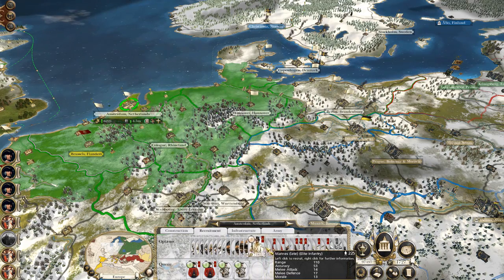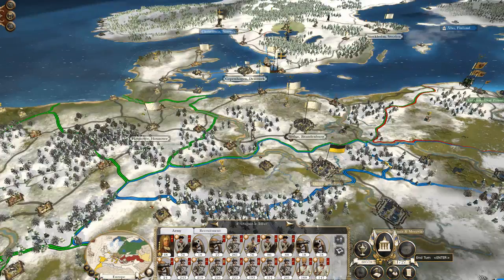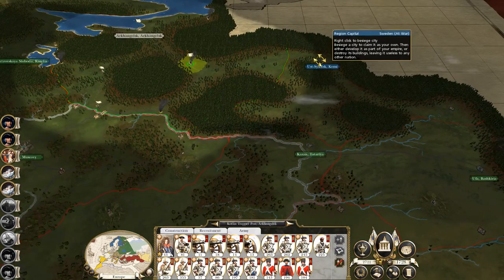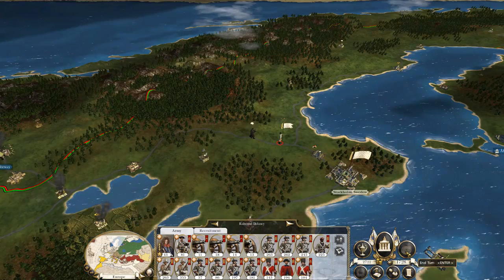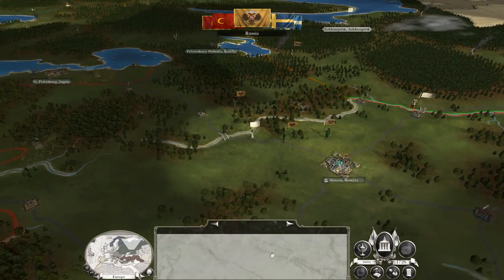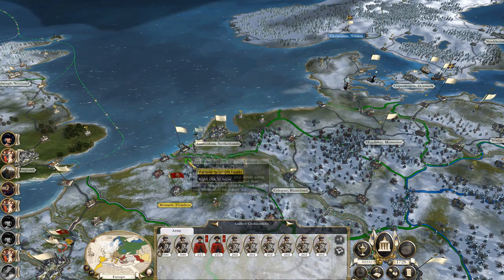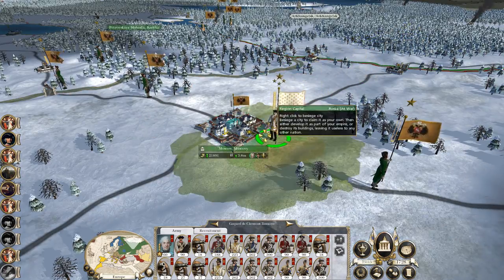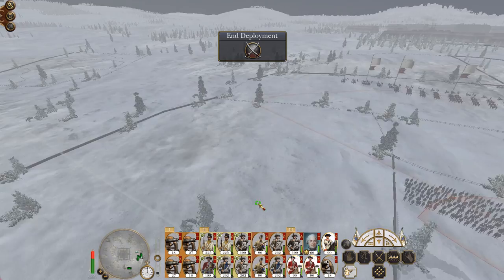Let's Play Empire Total War: DM - France #49 - Invasion of India and Moscow capture!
Hey guys, welcome to the next episode of my Empire Total War Lets Play as France - in this episode we begin the final invasion of the Indian subcontinent and capture Moscow!